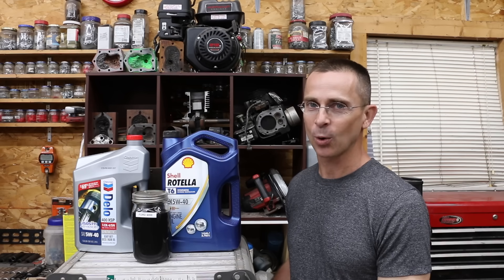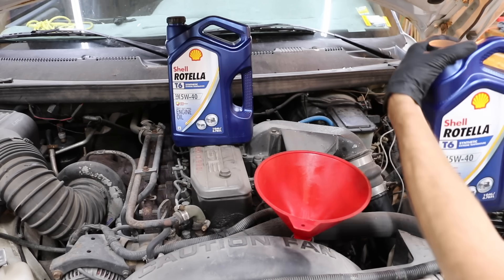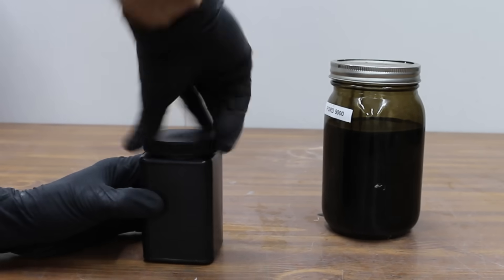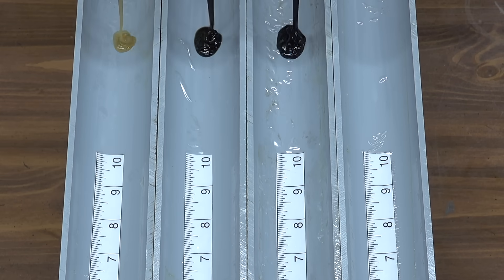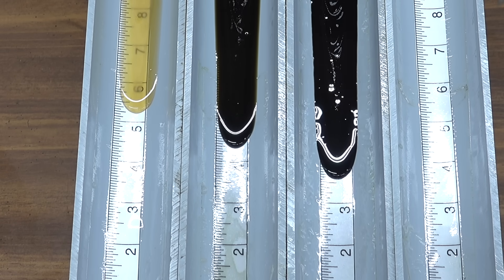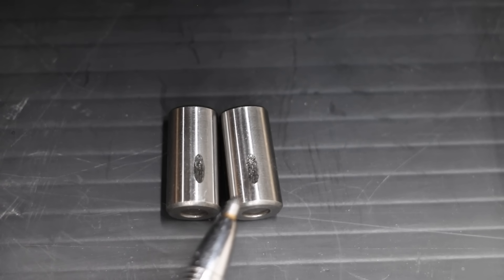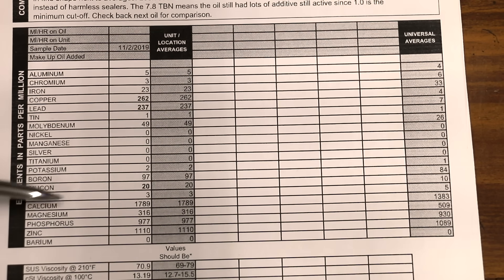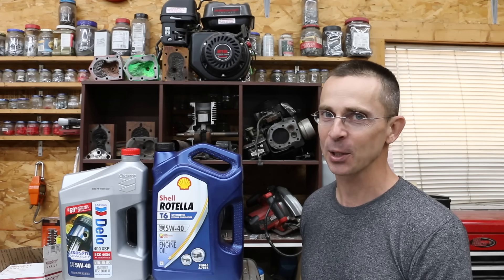Will Annual Oil Change Damage Your Car? Let's find out!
Does waiting a full year to change motor oil damage your car if it has not yet reached the oil change interval for miles or hours?  Do you need to change oil sooner than a year if your car has not yet reached the recommended miles for an oil change?  Two engines with oil over one year in the crankcase tested to determine if the oil was still good or if it had become corrosive.  Oil tested by Project Farm and by an independent oil testing lab for moisture content, total base number, contamination, acidity, and overall condition.  The oil in both engines had not yet reached the oil change interval for miles/hours.  Recommend following the manufacturers oil change interval guidelines for miles and length of time for your car.

➡ Products Tested In This Video (in no particular order):
Rotella T6